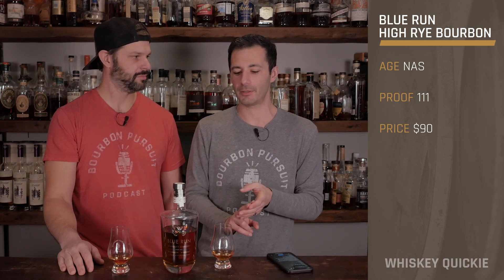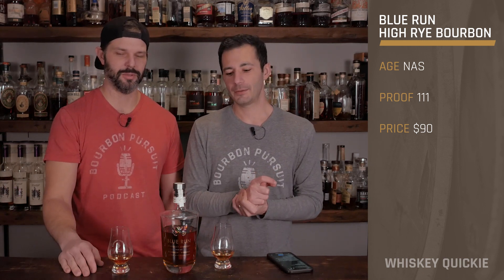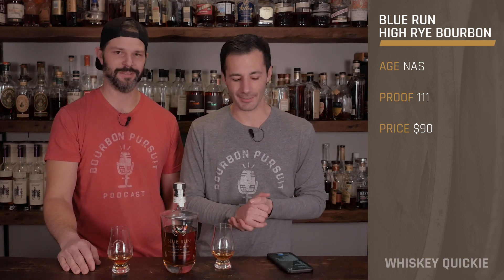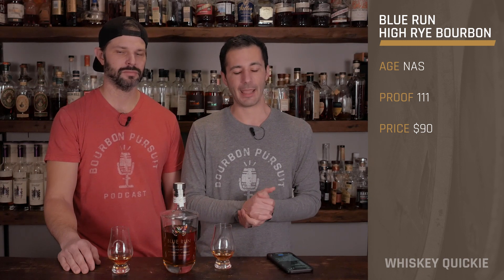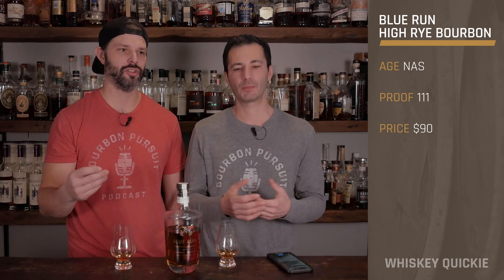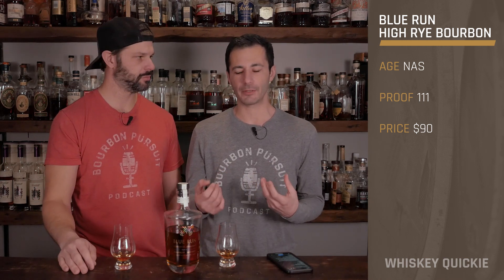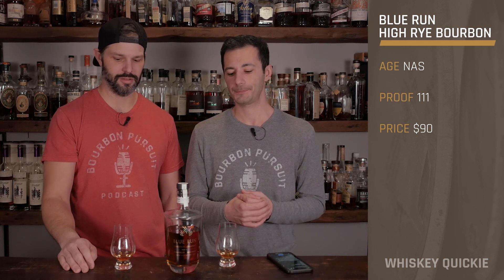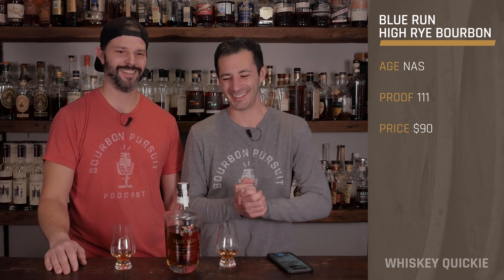Blue Run High Rye Bourbon (Fall 2021) Review | Whiskey Quickie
On this Whiskey Quickie by Bourbon Pursuit, we review Blue Run High Rye Bourbon (Fall 2021). This non-age stated bourbon is 111 proof and $90 MSRP. Let us know what you think. Cheers!